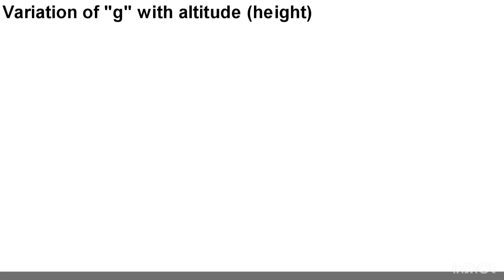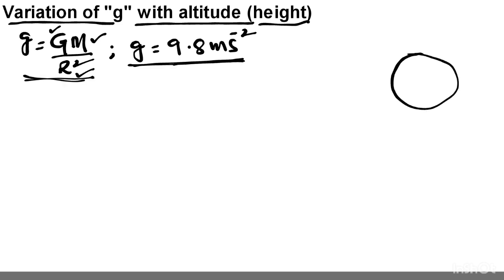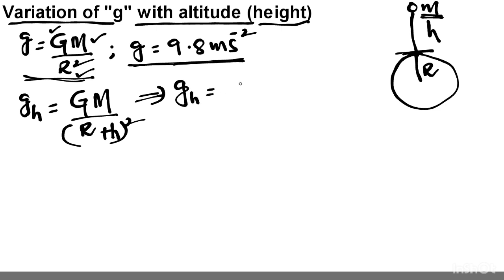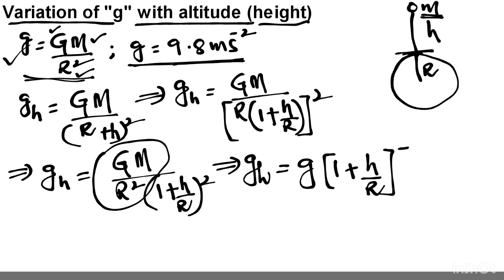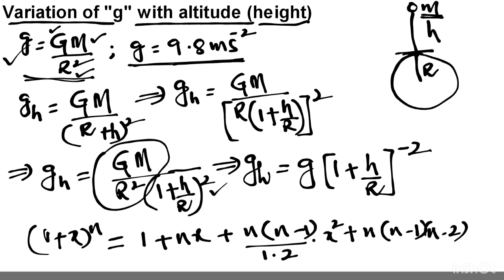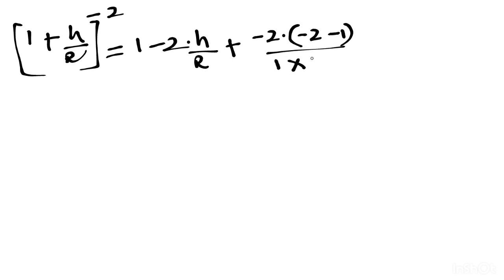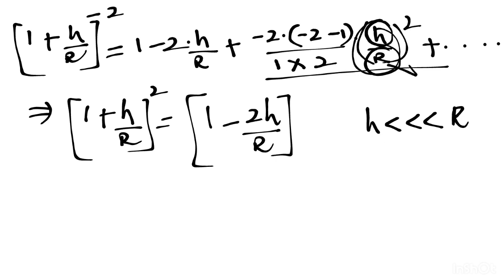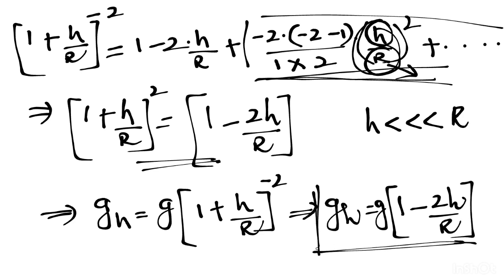Variation Of "g" with altitude ( height )